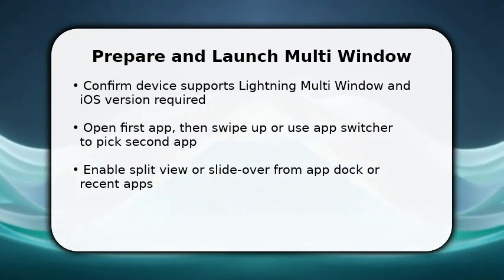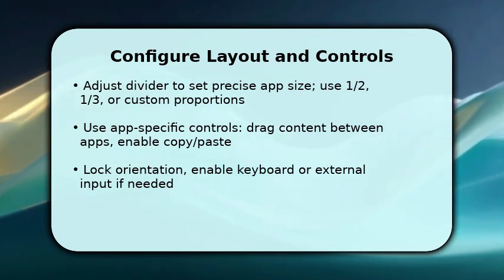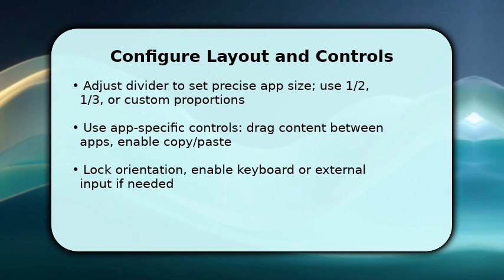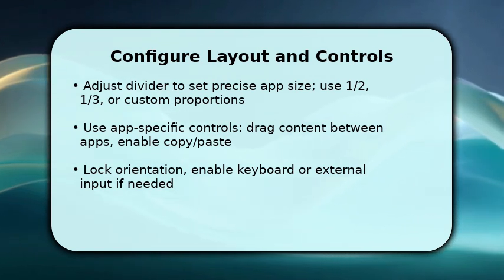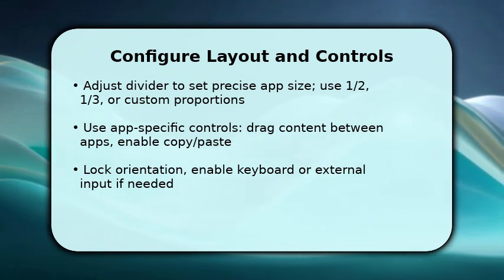How to Use Lightning Multi Window - Easy Guide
Discover the simplicity of using Lightning Multi Window on your Mac. This video guide walks you through each step, ensuring a seamless experience as you learn to maximize productivity with this handy feature.